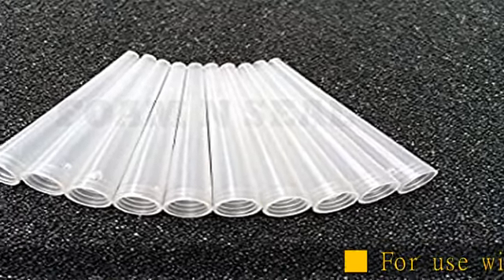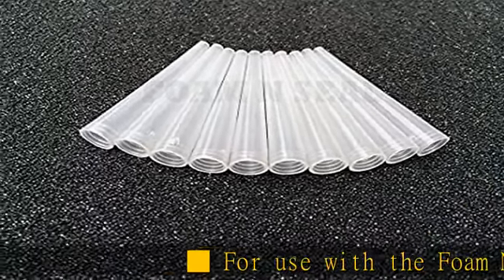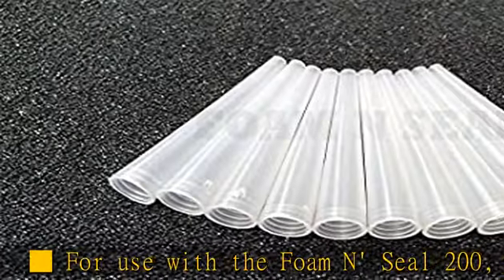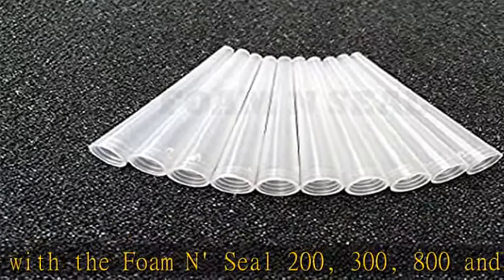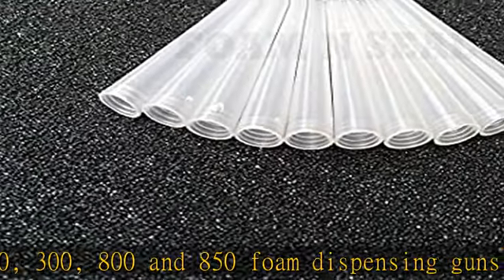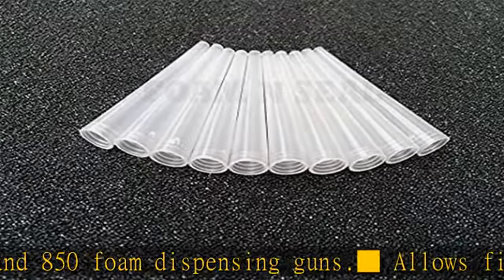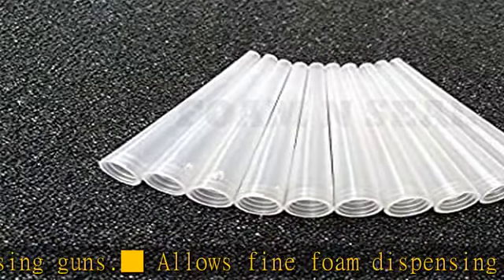2 Inch Cone Extension Tube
2 Inch Cone Extension Tube

2 Inch Cone Extension Tube